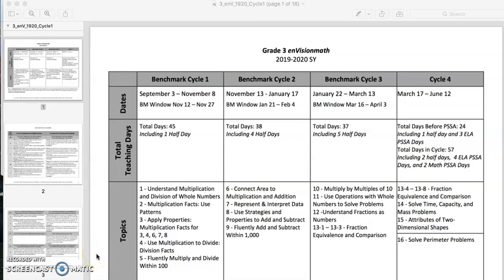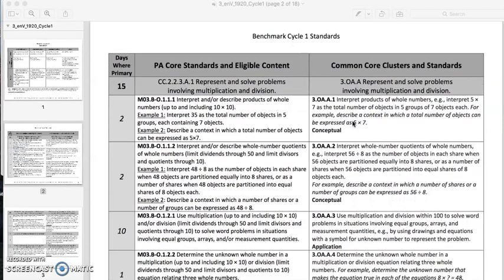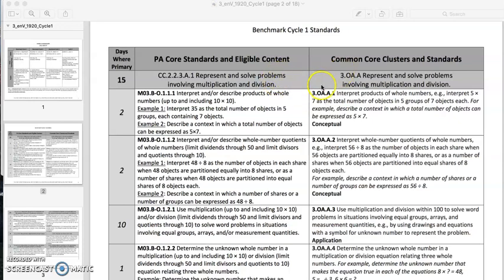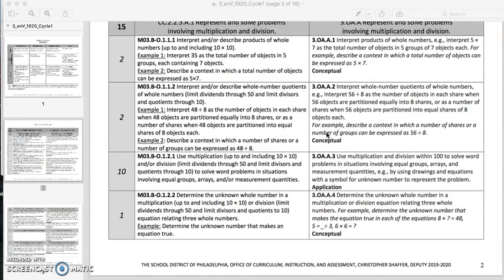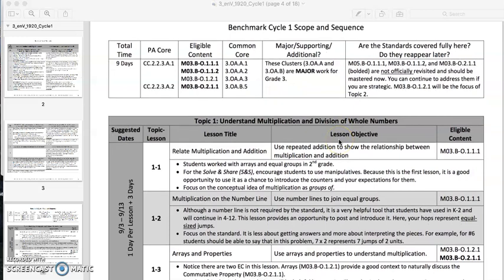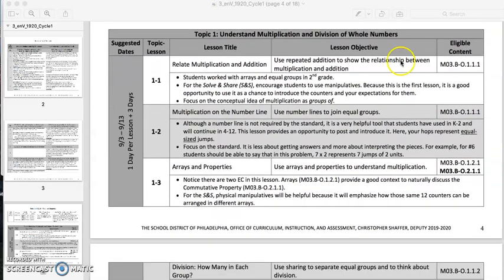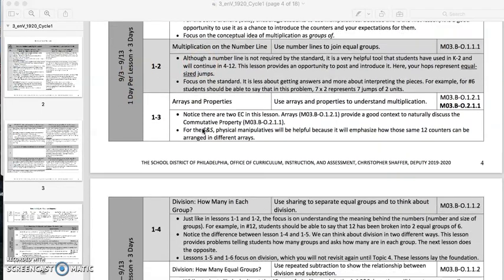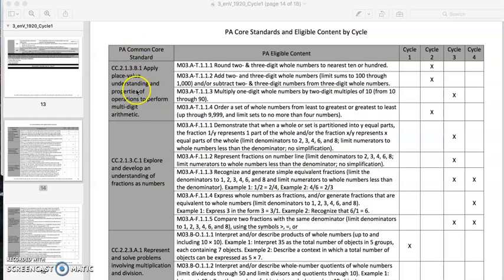Grade 3 envisionmath Cycle 1 Scope and Sequence Overview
This video highlights the changes and key features in the 19-20 Scope and Sequence.